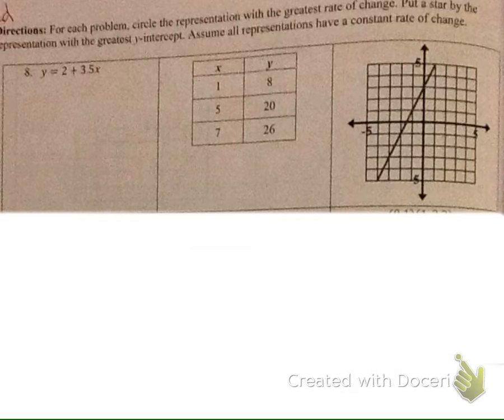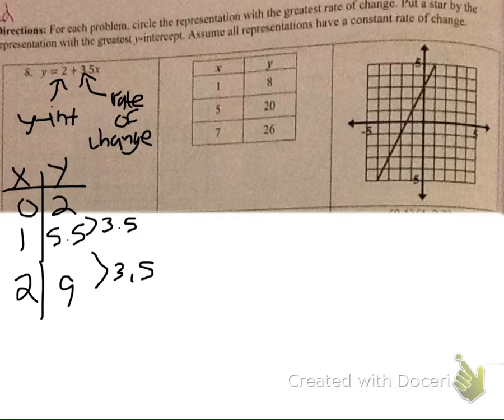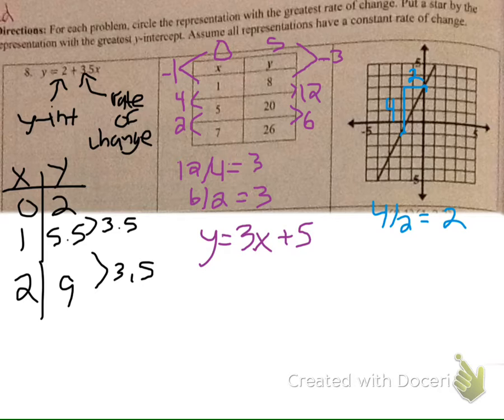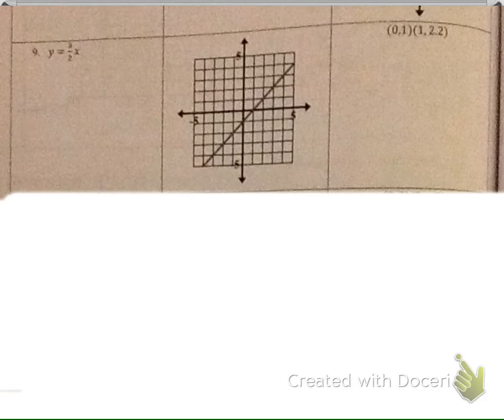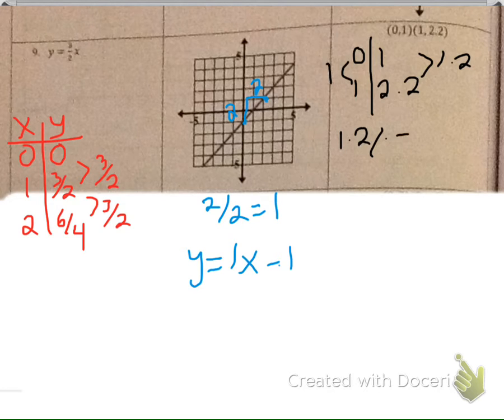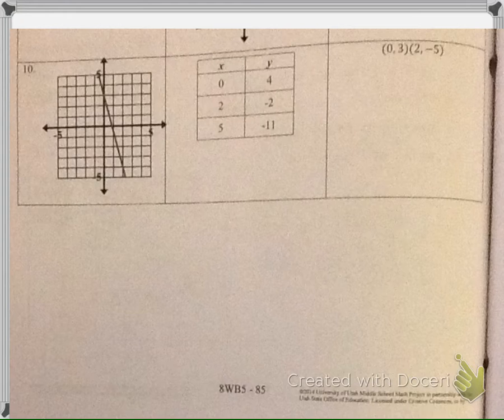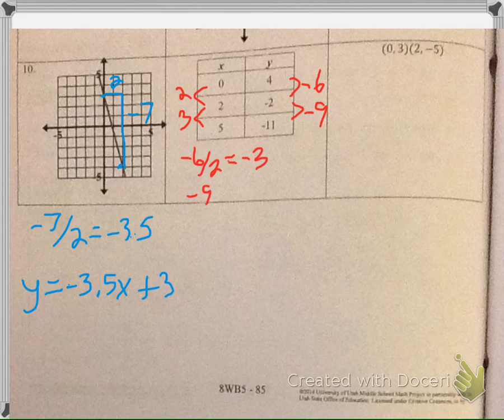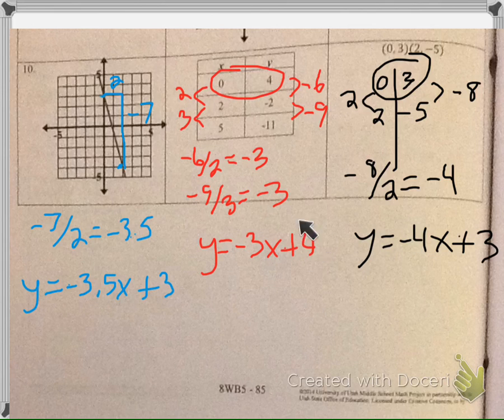WED 3/30 HW VIDEO